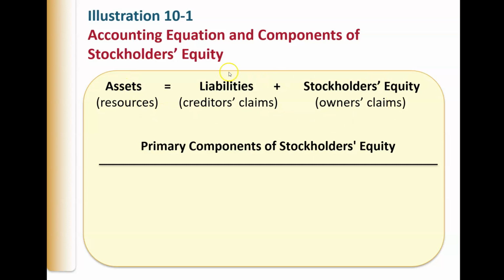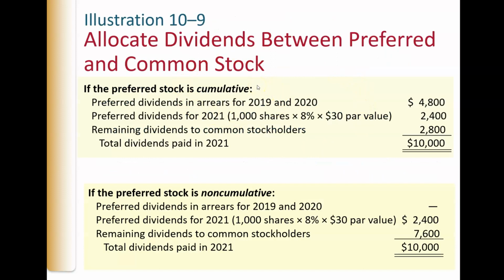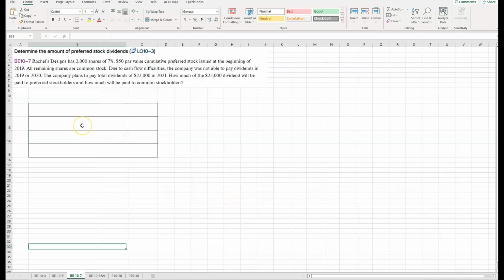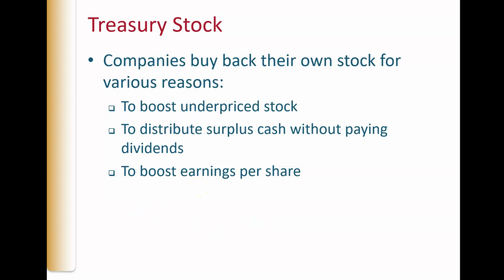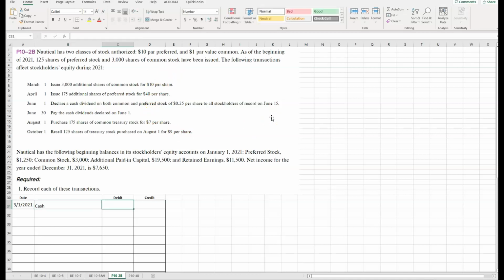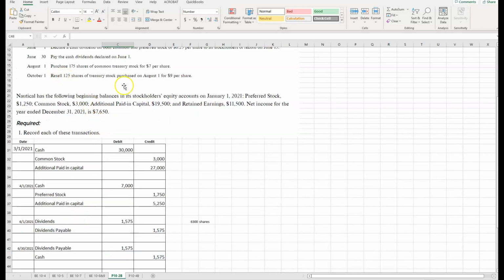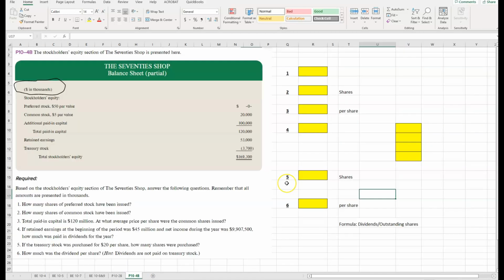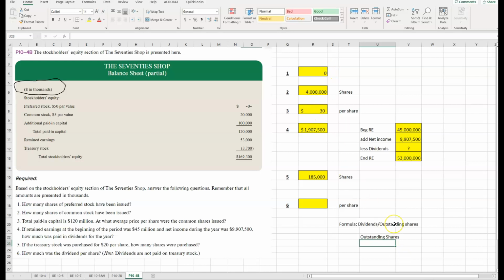ACC 211 Chapter 10 Lecture and Examples